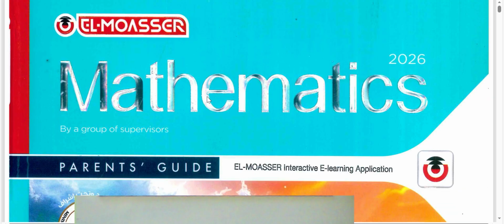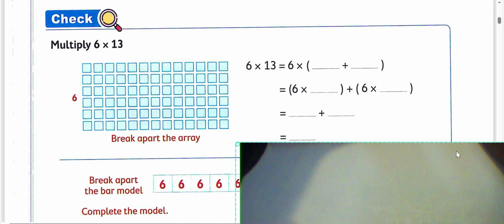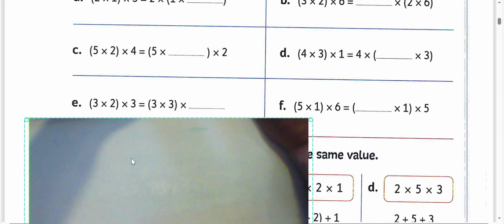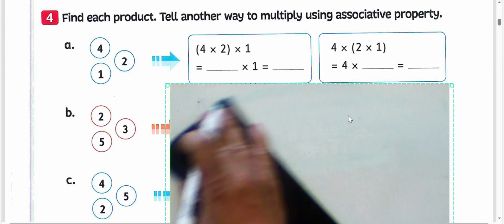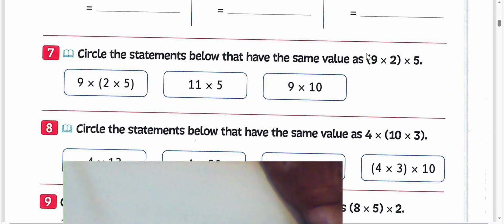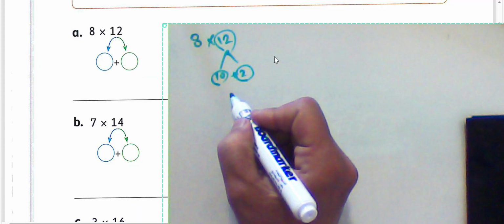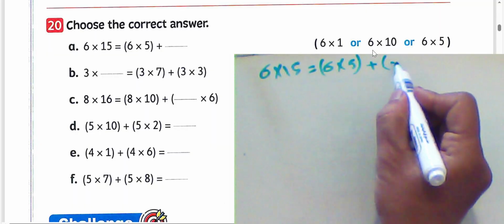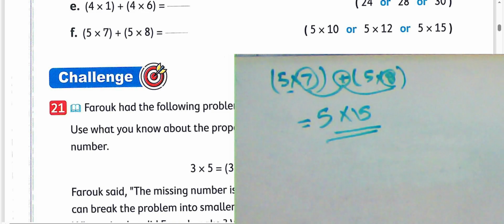Distributive & Associative Property of Multiplication 🔥 Grade 3 Math | حل كتاب المعاصر2026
Distributive & Associative Property of Multiplication 🔥
Grade 3 Math | حل كتاب المعاصرDistributive & Associative Property of Multiplication 🔥
Grade 3 Math | حل كتاب المعاصرتمام 🔥
ده تجهيز كامل وجاهز لدرس Properties of Multiplication
Grade 3 – حل كتاب المعاصر بأسلوب بسيط وترندي 👇
🎯 عنوان الفيديو
Grade 3 Math | حل كتاب المعاصر
بديل جذاب: Multiplication Tricks 😍
Distributive & Associative Property | Grade 3
📝 Description (تفاصيل الفيديو)
In this video, we explain the properties of multiplication
for Grade 3 Math, based on Al-Moasser Book.
📌 You will learn:
Easy examples
How to solve textbook questions step by step
✔️ Simple explanation for kids
✔️ Perfect for revision & homework help
and learn math the easy way!
✏️ Simple Examples (Grade 3 Friendly)
🔹 Distributive Property
3 × (4 + 2) = (3 × 4) + (3 × 2)
3 × 6 = 12 + 6 = 18
🔹 Associative Property
(2 × 3) × 4 = 2 × (3 × 4)
6 × 4 = 2 × 12 = 24